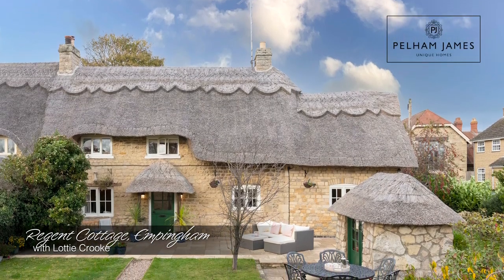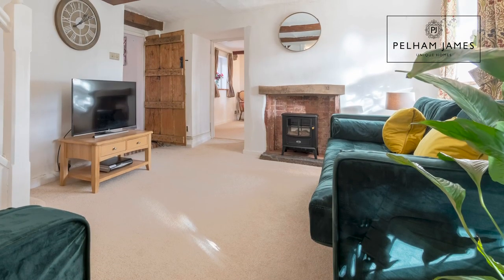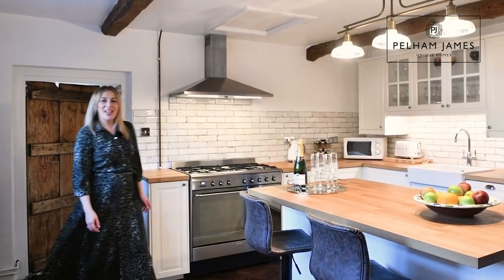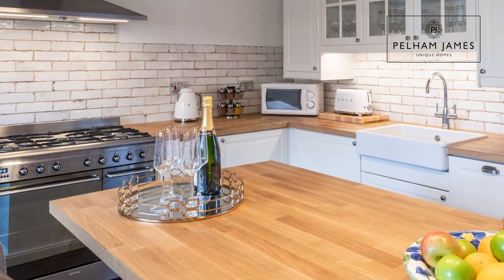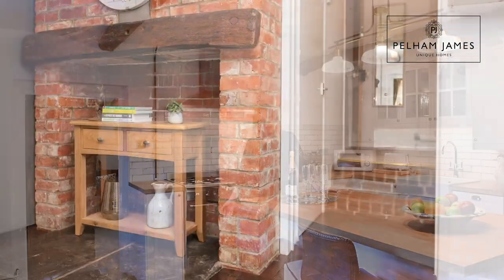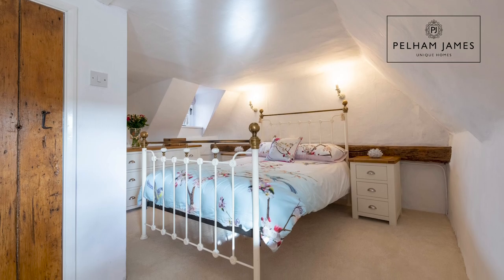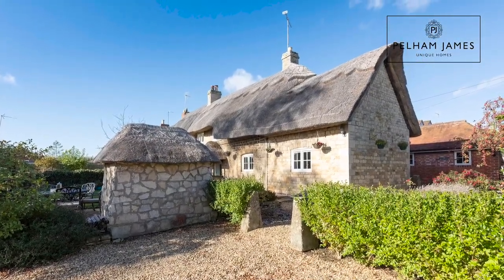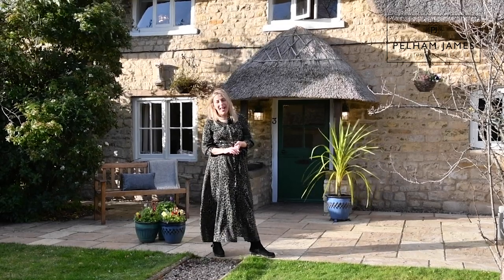Regent Cottage, 3 Audit Hall Road, Empingham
This unique home has now been 'FOUND, LOVED & SOLD'.

Picture postcard, thatched cottage magic comes to life in the rural village of Empingham, at Regent Cottage.  Tucked behind a privacy screen of laurel hedging, pull through the timber gates onto the private, gravelled driveway of this charming 1700s Grade II listed home.

For full details of this beautiful home along with floorplans and our bespoke designed brochure,

Meanwhile, I hope you enjoy my Unique Home tour video.

Lottie